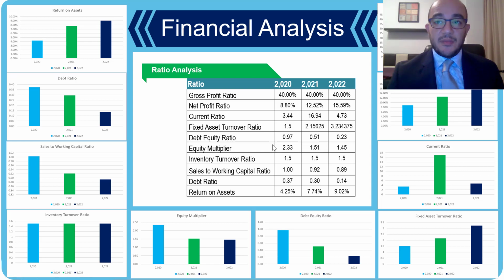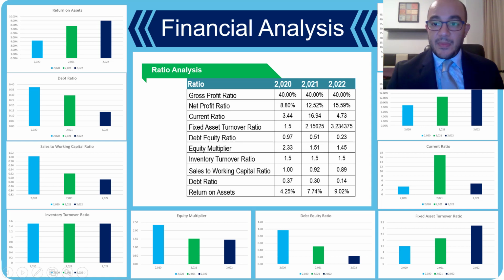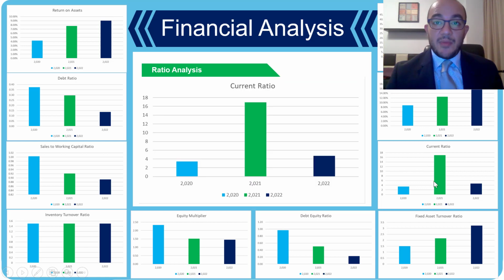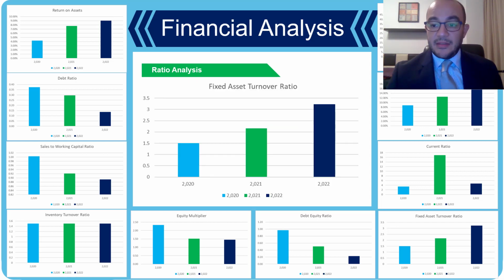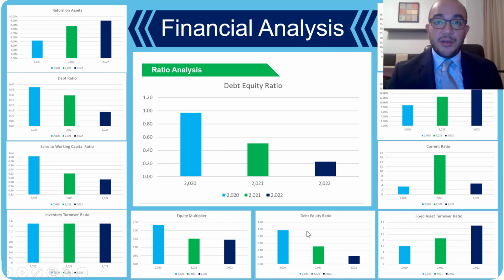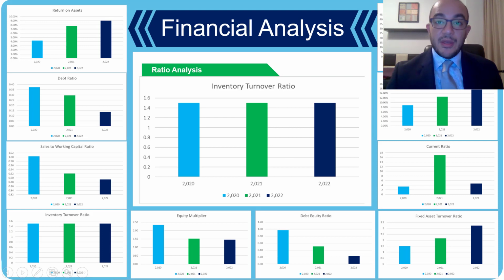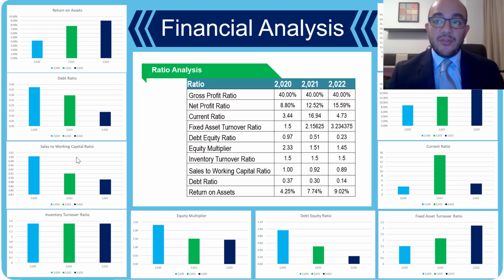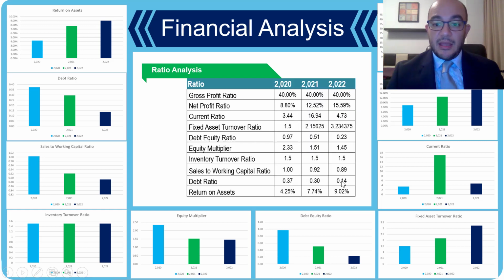The value of Financial analysis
Financial analysis is the process of evaluating businesses, projects, budgets, and other finance-related transactions to determine their performance and suitability. Typically, financial analysis is used to analyze whether an entity is stable, solvent, liquid, or profitable enough to warrant a monetary investment.

(N.B.) these figures are hypotheses for an imaginary company